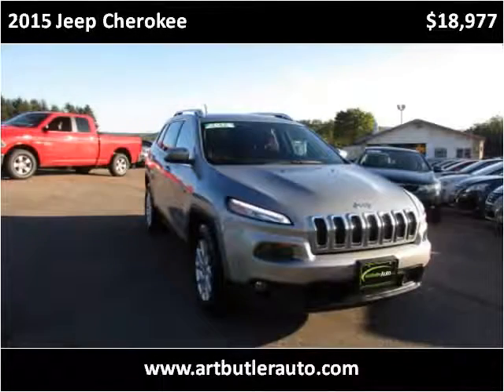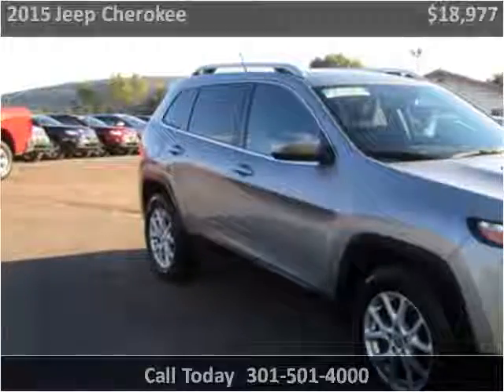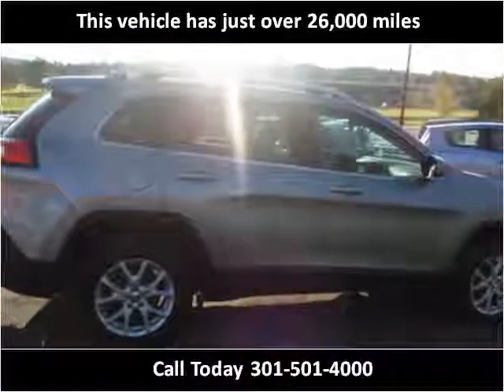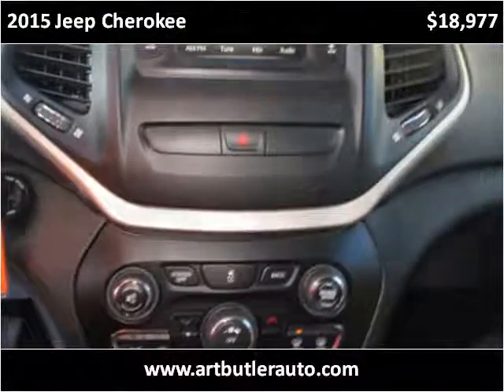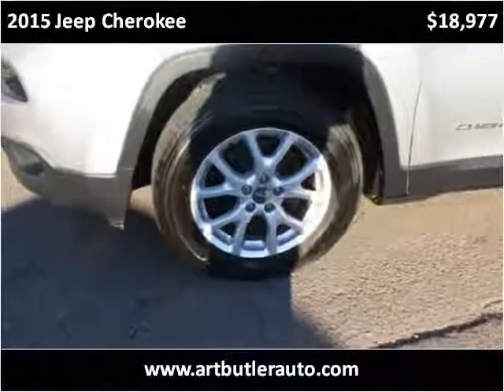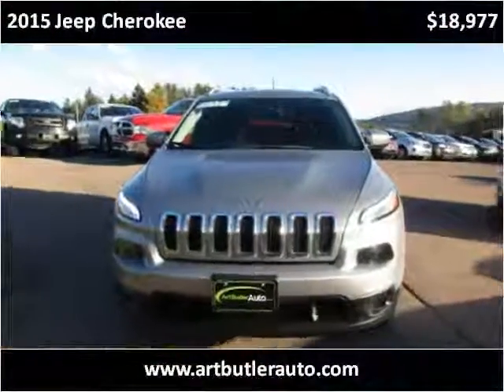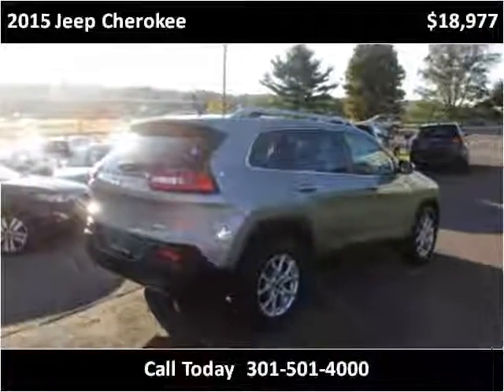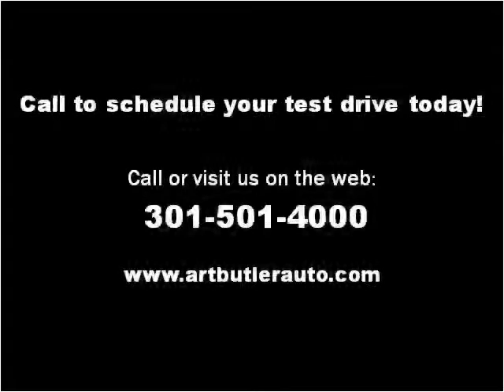2015 Jeep Cherokee Used Cars Accident MD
This 2015 Jeep Cherokee is available from Art Butler Auto Sales.